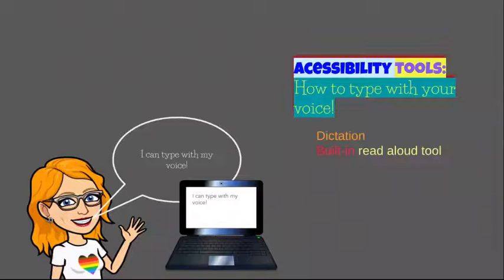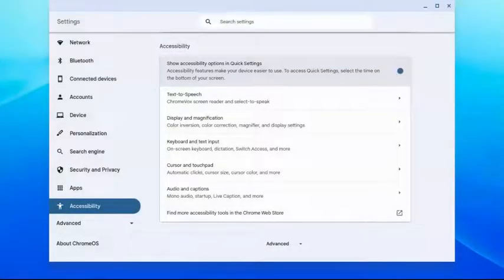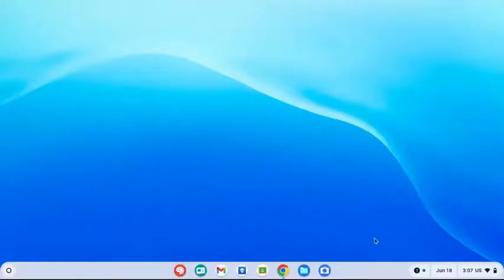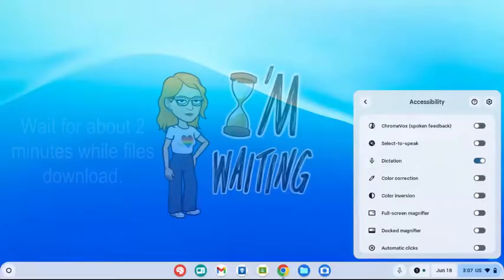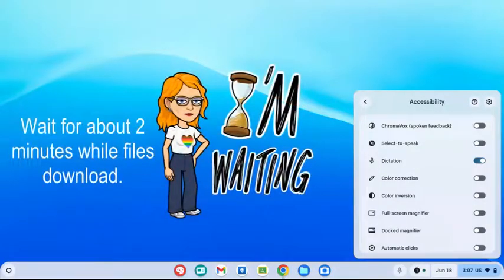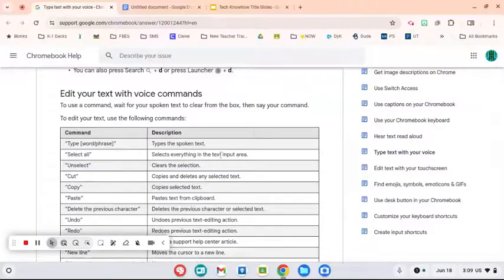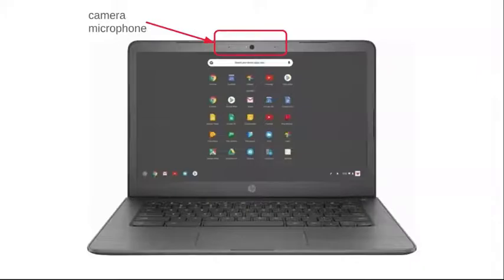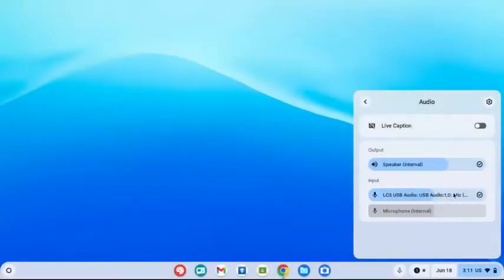How to Use the Dictation Tool on a Chromebook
Call it voice typing, talk-to-text, or dictation. It means using your voice to type rather than your fingers. The Chromebook has a tool built-in.  In this video you will learn how to turn this tool on and how to begin using it.

If you already have Accessibility tools turned on in the in the clock area (quick settings), you can skip ahead to :56.